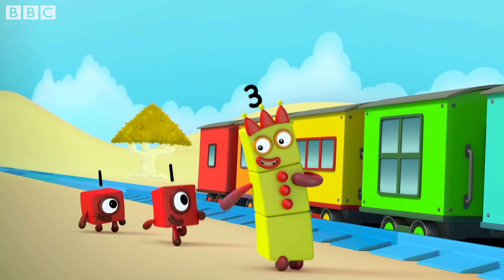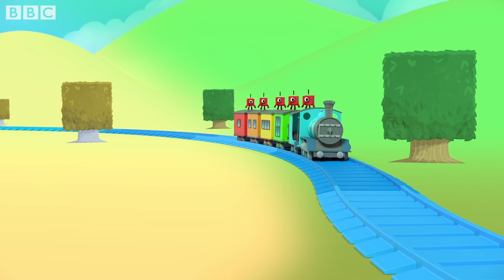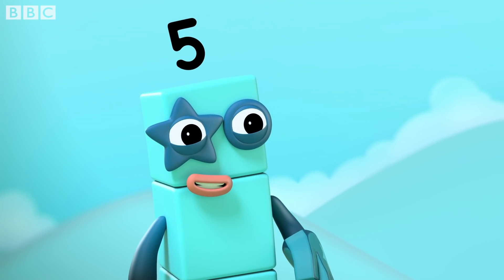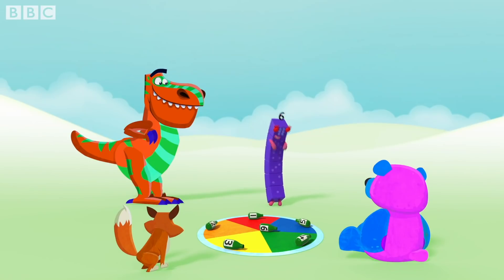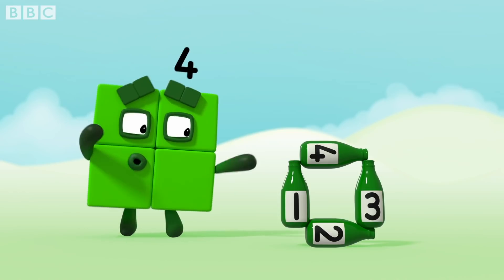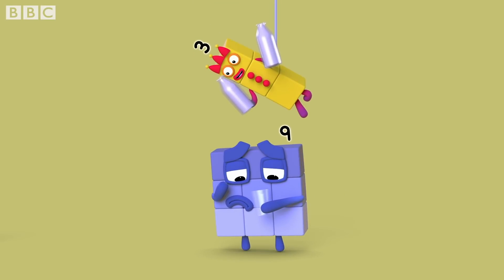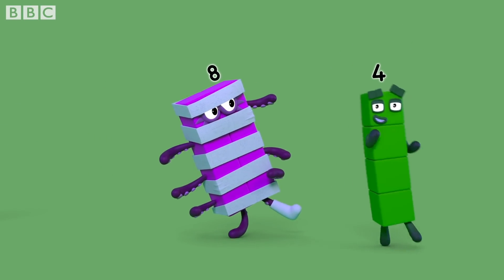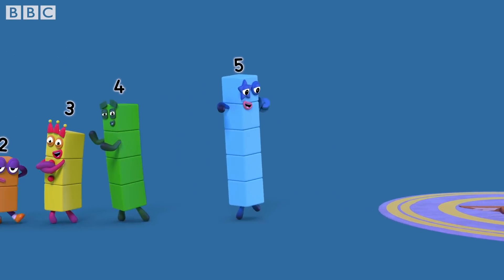Numberblocks - Winter Activities | Learn to Count | Learning Blocks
The Numberblocks have loads of winter activities planned.